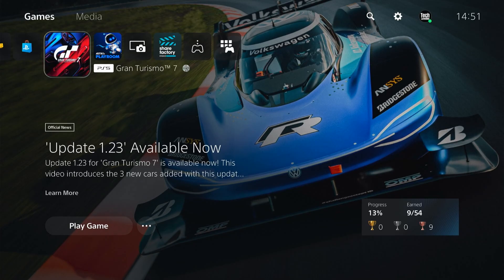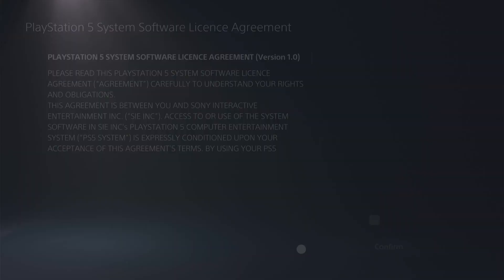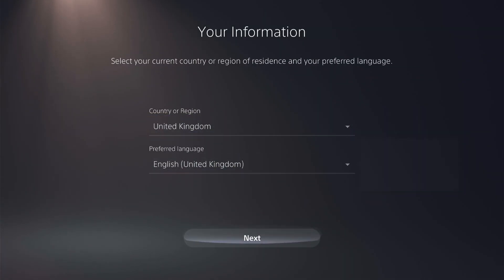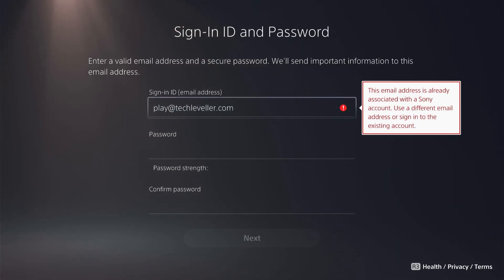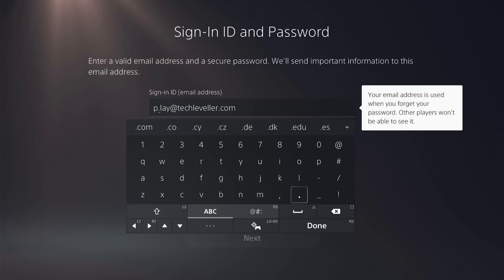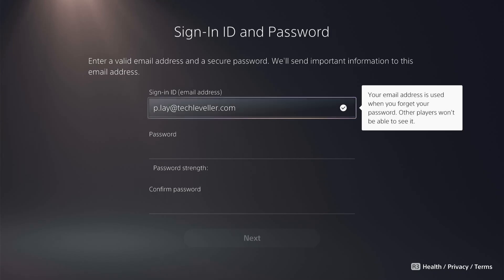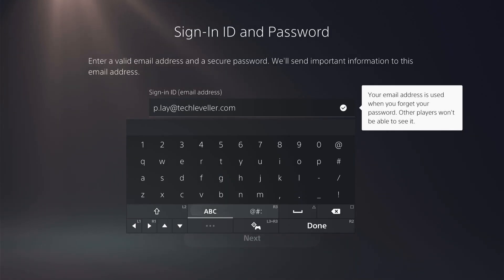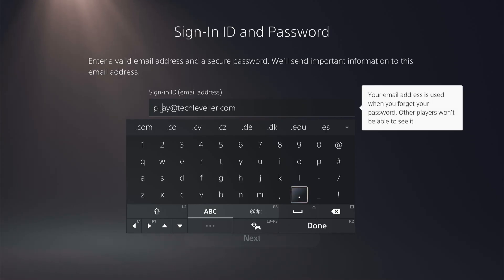PS5 - How to Create Unlimited PSN Accounts With Same Email Tutorial! (For Beginners)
In todays video we are going to learn How to Create Unlimited PSN Accounts With Same Email on the PS5 in this quick tutorial for Beginners.